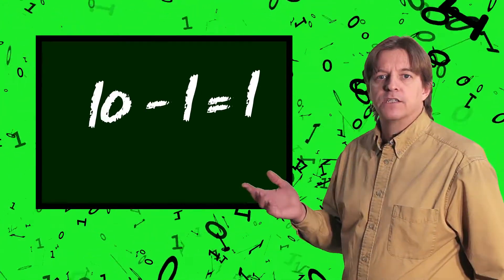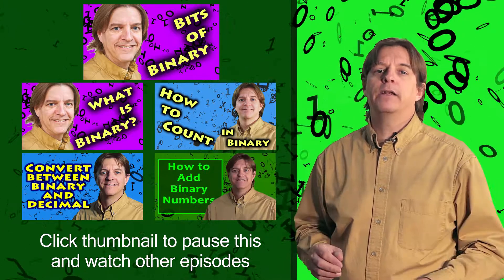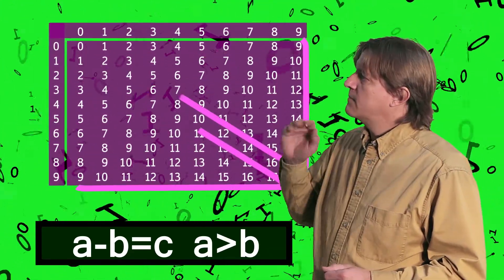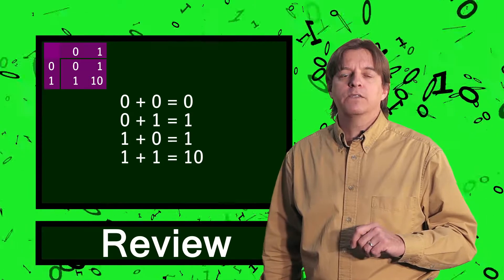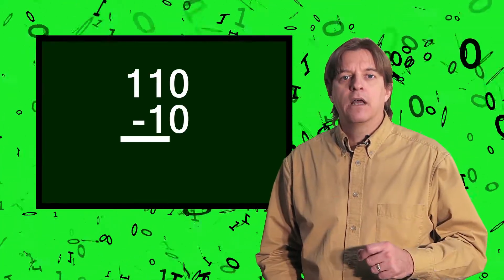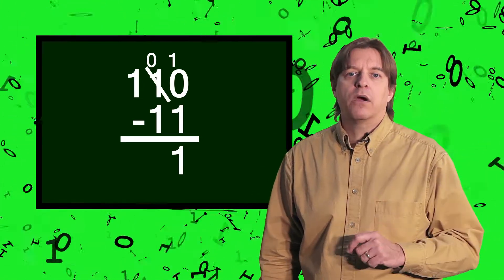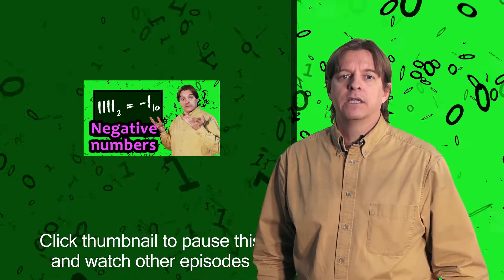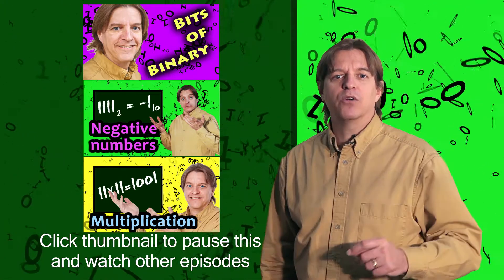How to subtract binary numbers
Binary number subtraction can be done two ways. This episode talks about how to subtract binary numbers that is very similar to how we do it in decimal notation. We'll dive into the details in this episode of Bits of Binary at the House of Hacks.

This is the fourth in a series dealing with binary numbers. All the videos in this series can be found in this playlist